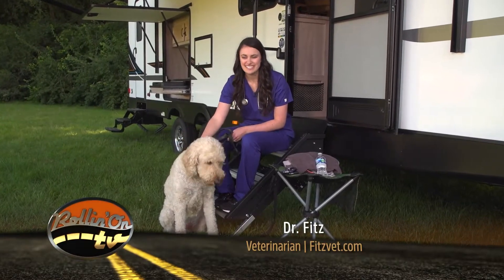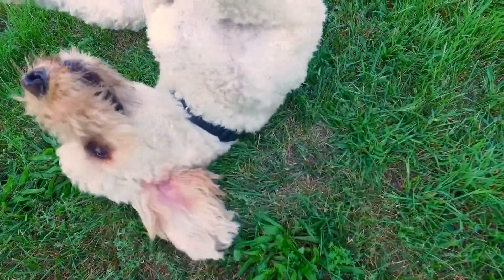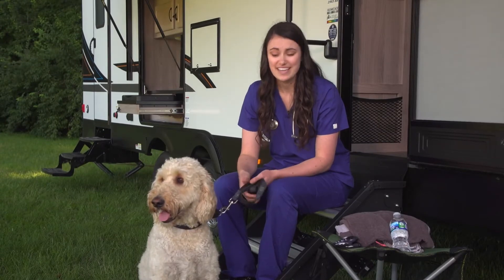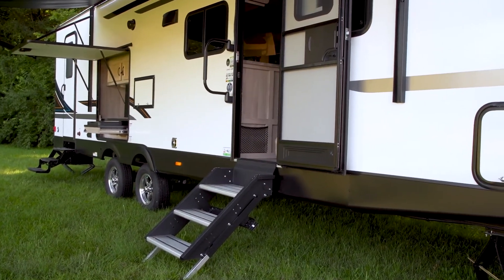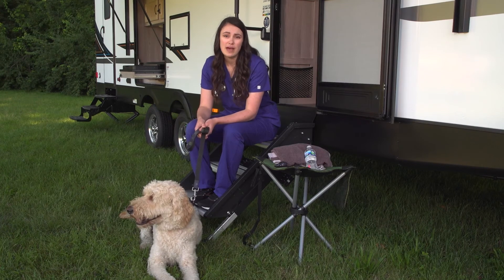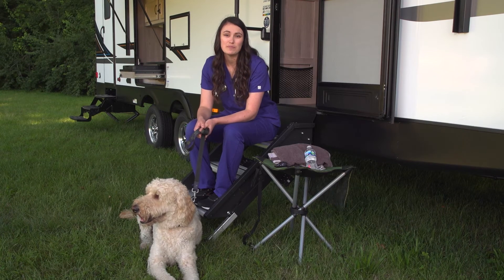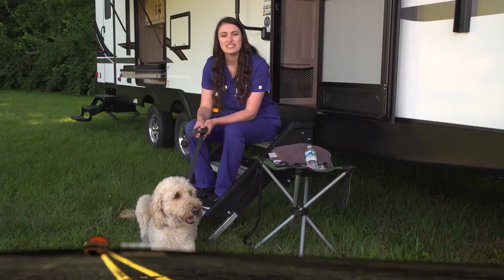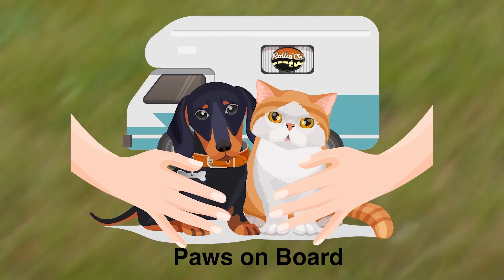Traveling with Older Dogs on 'Paws on Board ' Show Segment 2021-24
Welcome to “Rollin’ On TV’s” “Paws on Board.” I’m Dr. Fitz, and this is Champ. If you have a special dog that you’ve traveled with for years, it may be time to take some extra precautions on your trip. Older dogs can have a more difficult time traveling, but when done right, they can have just as much fun as they used to.